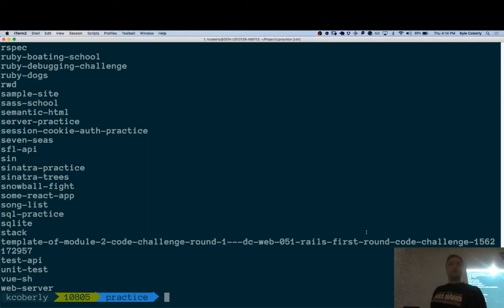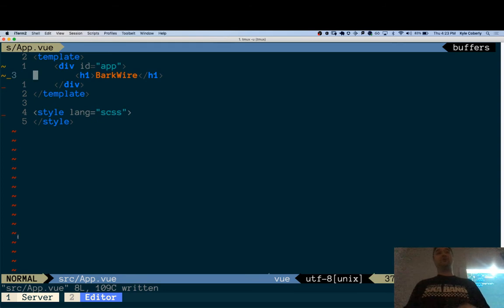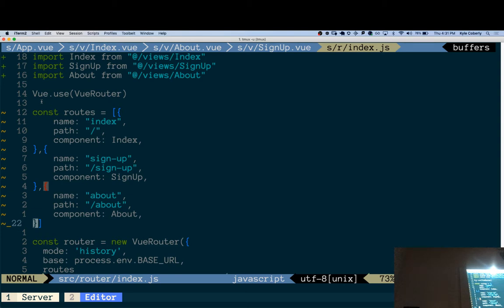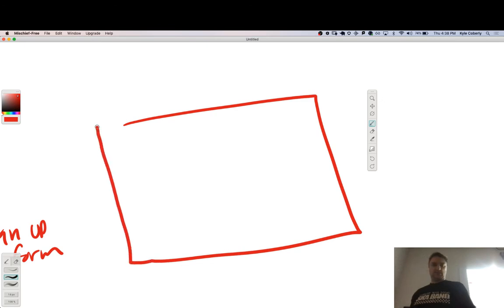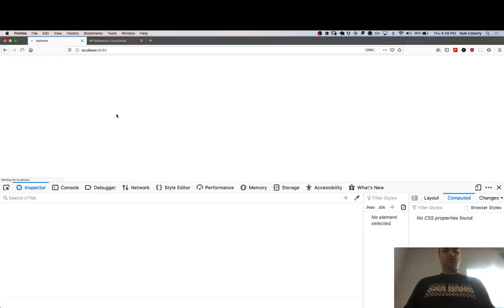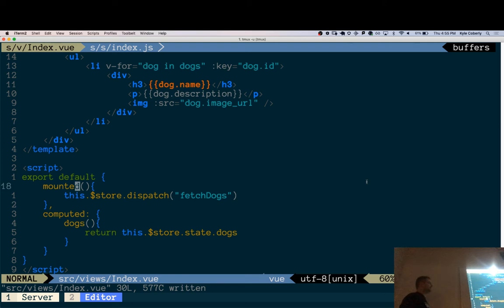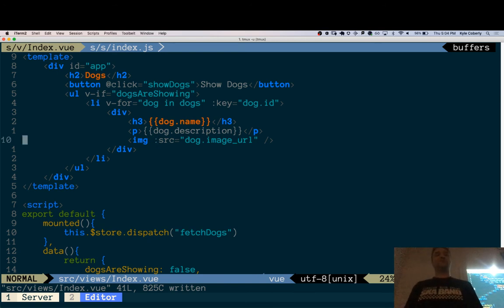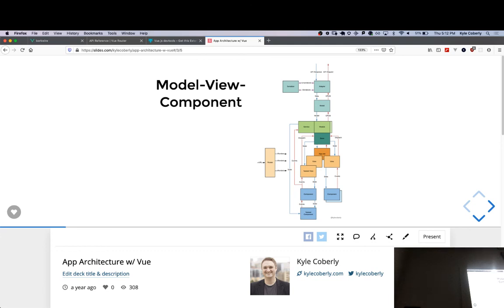Vue Router and Store